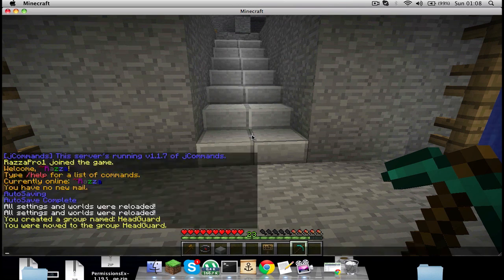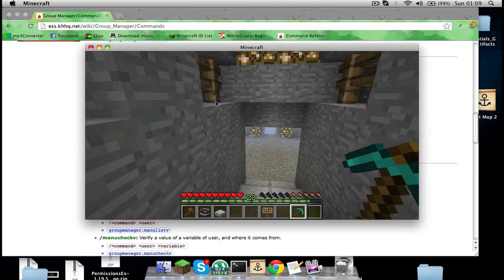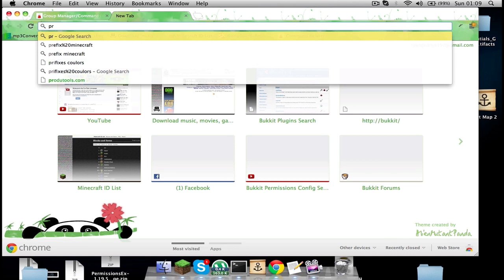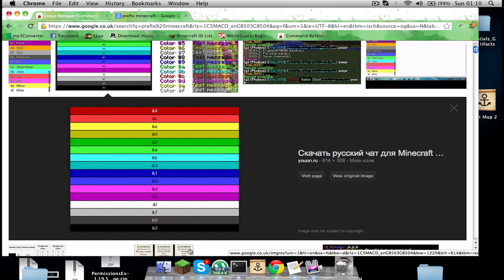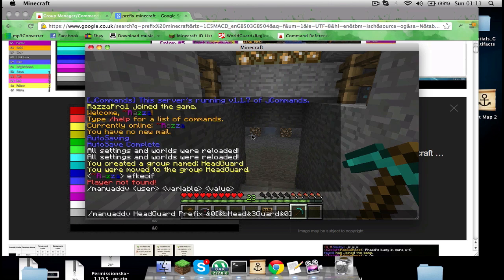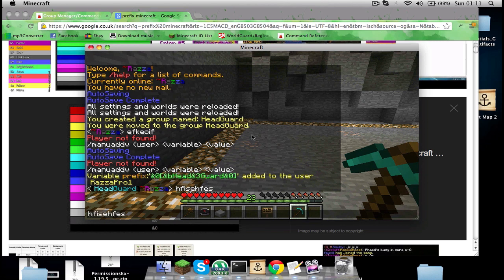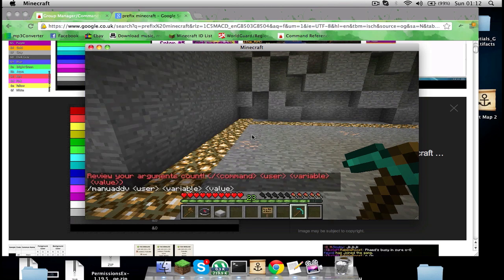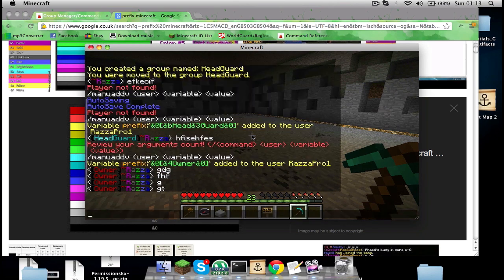How To Make Ranks and Prefix in GroupManager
Today i was showing you how to Make Ranks in GroupManager